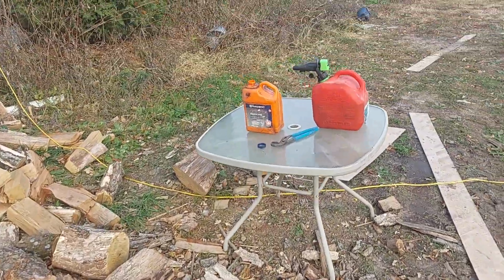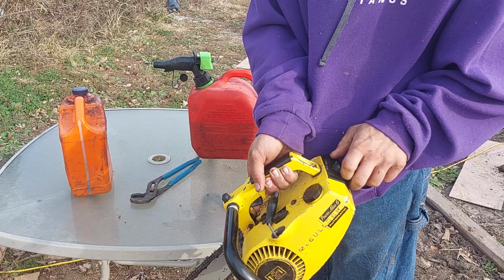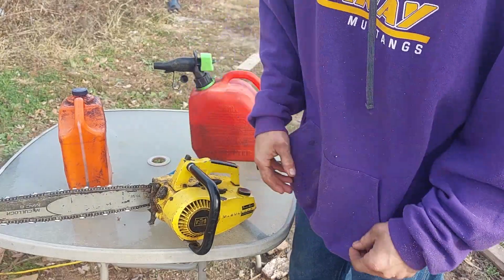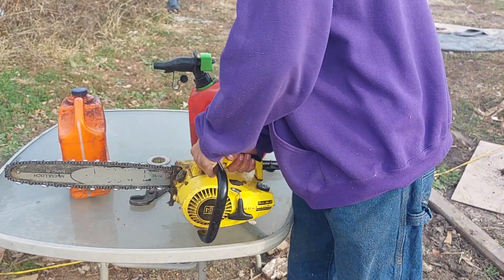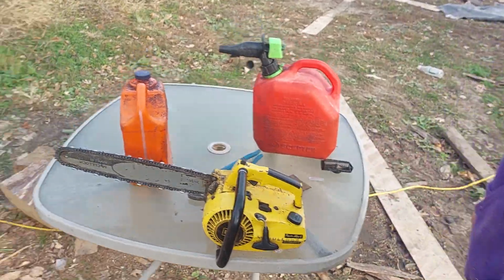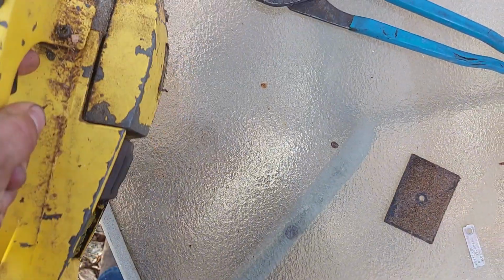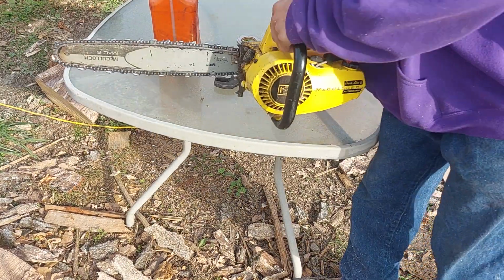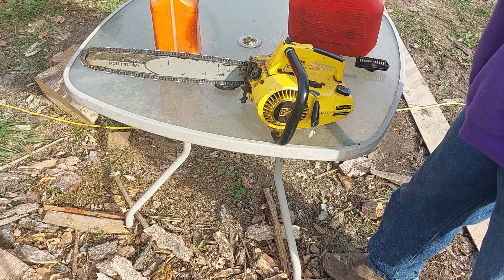power Mac 6 slaying some wood